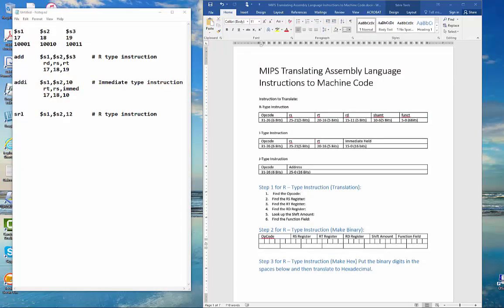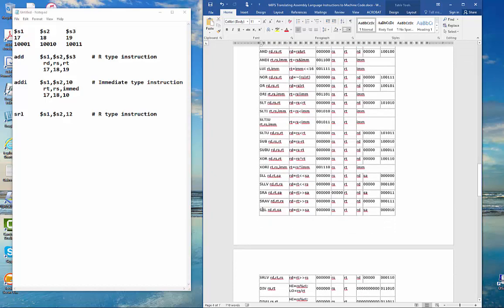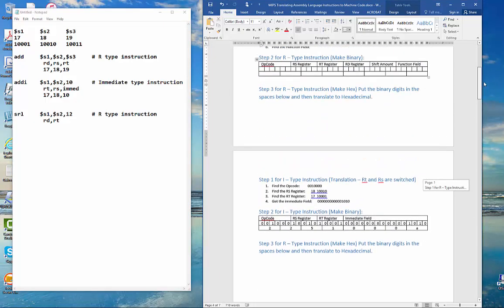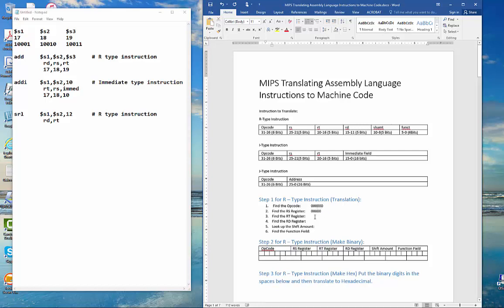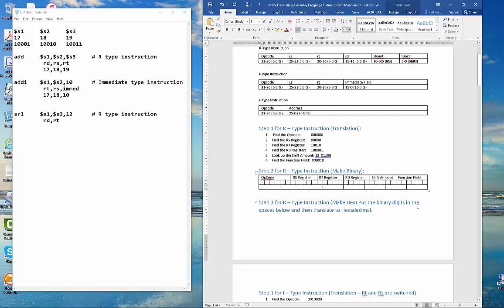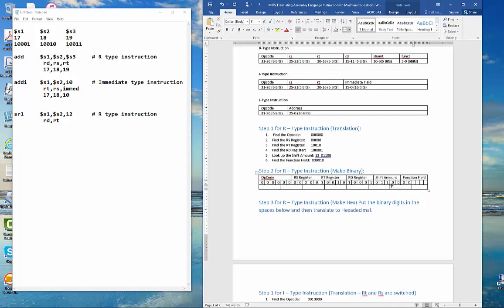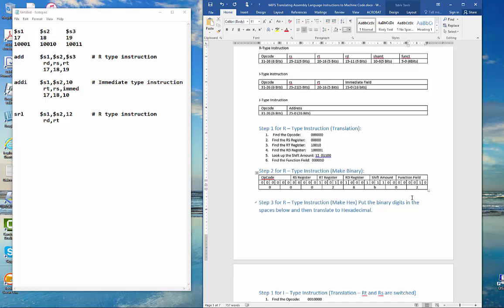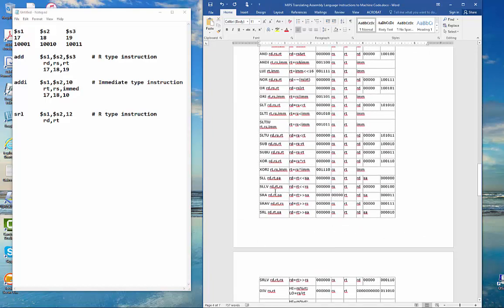MIPS Translating Instructions to Machine Code Part 3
Translating MIPS instructions to machine code part 3.  We are doing a Shift Right Logical instruction this time.